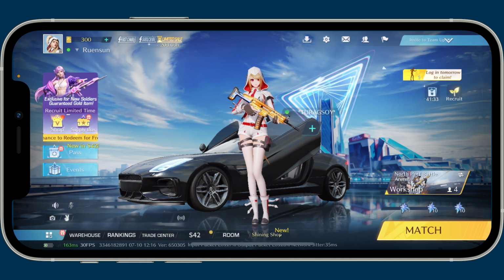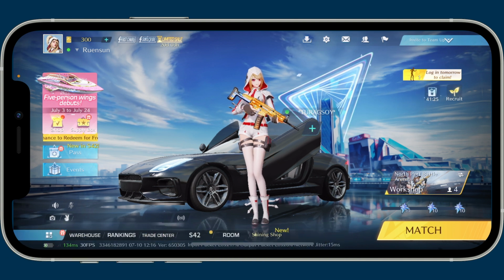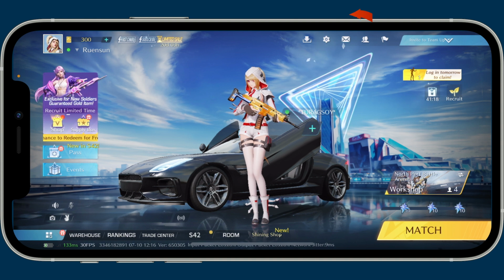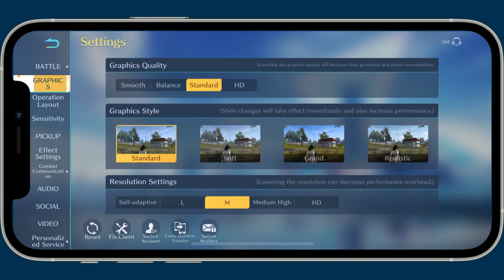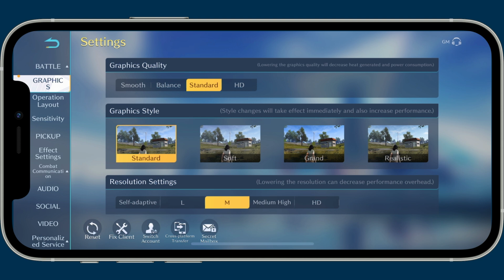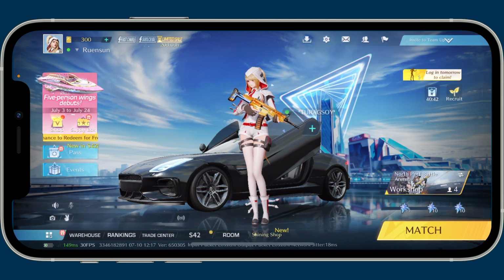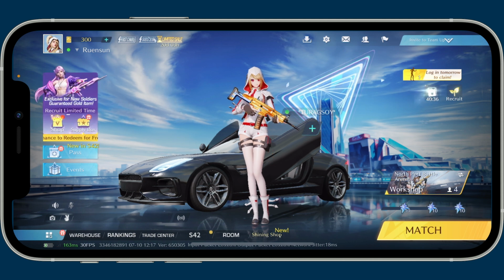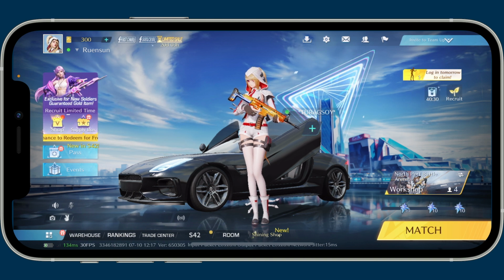How to Change Graphics Settings in Knives Out (2025 Guide)?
Want smoother gameplay or better visuals in Knives Out? In this 2025 step-by-step tutorial, I’ll show you exactly how to change your graphics settings in Knives Out for better performance, reduced lag, or enhanced visuals—whether you're using a low-end device or a powerful phone.